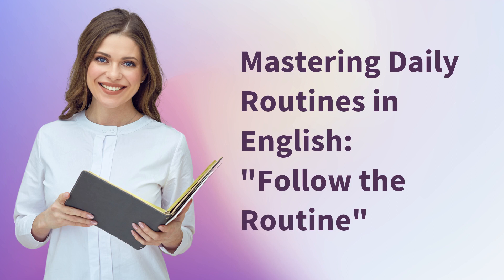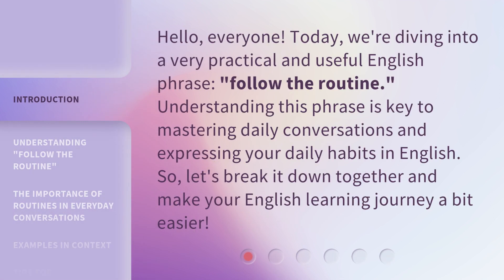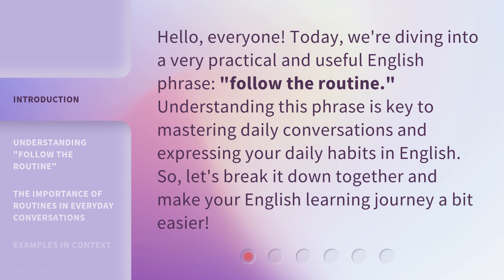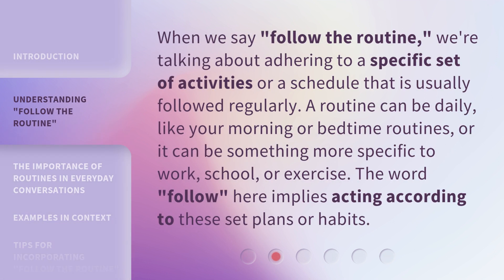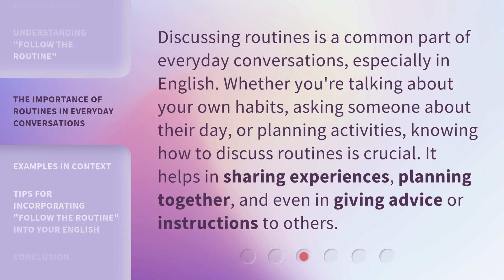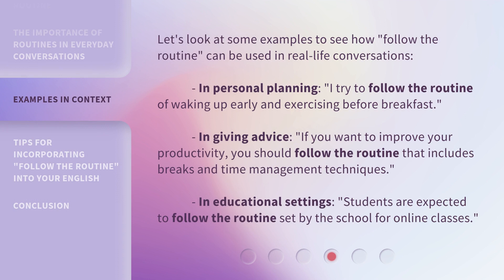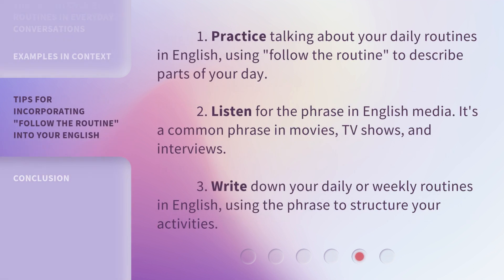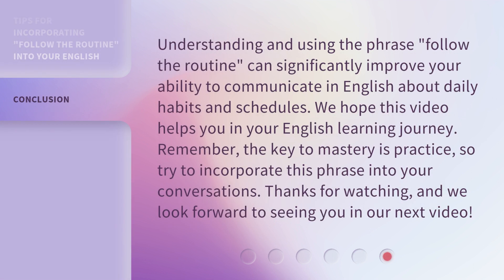Mastering Daily Routines in English: "Follow the Routine"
Mastering Daily Routines in English: 'Follow the Routine' • Discover the secrets to mastering daily routines in English with our 'Follow the Routine' video. Learn essential vocabulary and phrases to effortlessly navigate your day-to-day activities. Enhance your language skills and boost your confidence in English communication!

00:00 • Introduction - Mastering Daily Routines in English: "Follow the Routine"
00:30 • Understanding "Follow the Routine"
00:59 • The Importance of Routines in Everyday Conversations
01:25 • Examples in Context
01:58 • Tips for Incorporating "Follow the Routine" into Your English